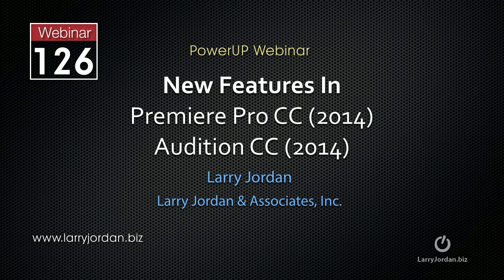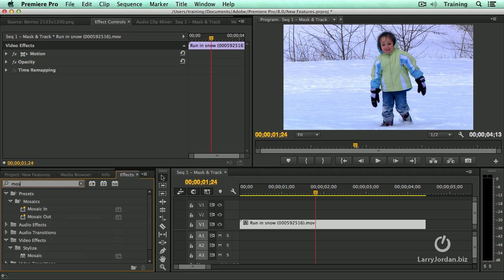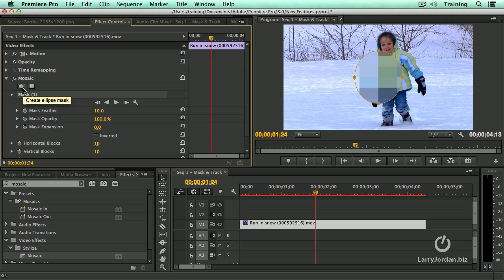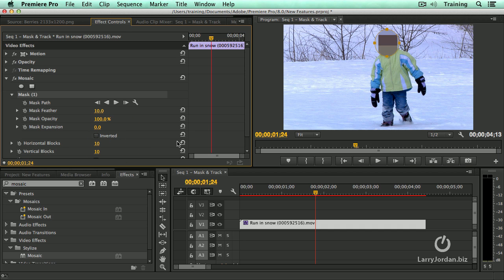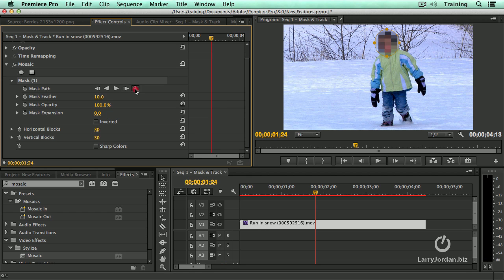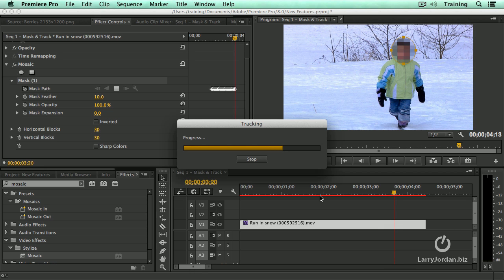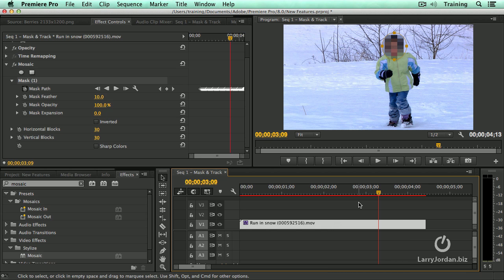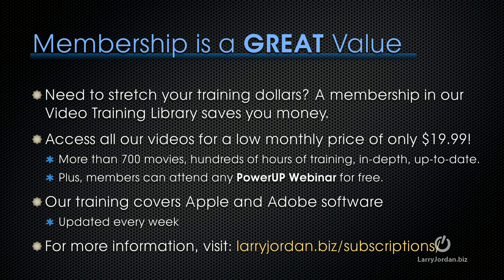Using Mask & Track in Adobe Premiere Pro CC & Audition CC (2014)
- The new 2014 updates to Adobe Premiere CC and Adobe Audition CC added a ton of new features to both programs. If you're an Adobe Premiere editor who wants to learn the latest features these sessions, excerpted from our "New Features in Adobe Premiere & Audition" webinar will showcase what's new and improved!

This segment of our "New Features in Adobe Premiere & Audition" webinar, explores how to master the new masking and tracking feature!